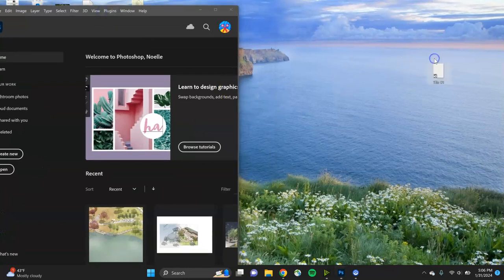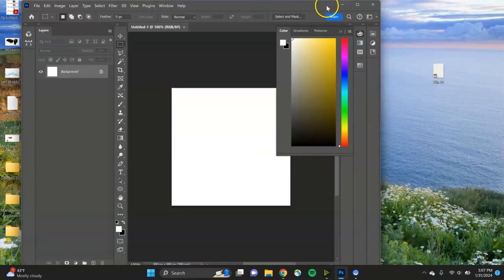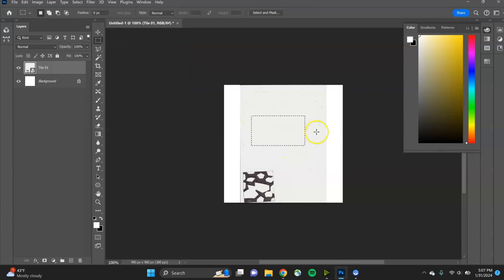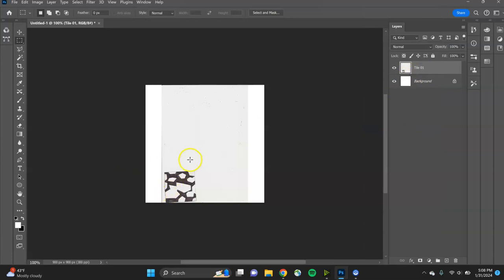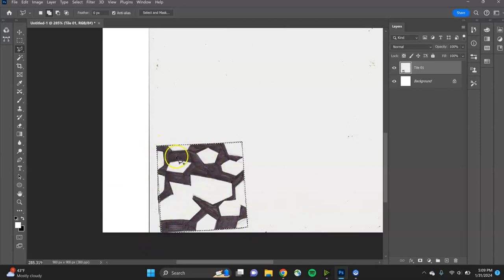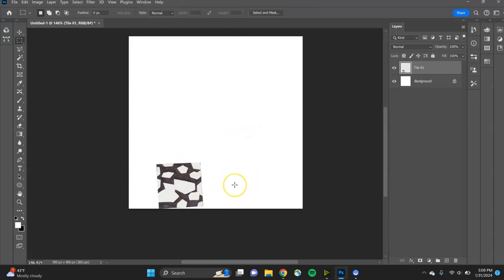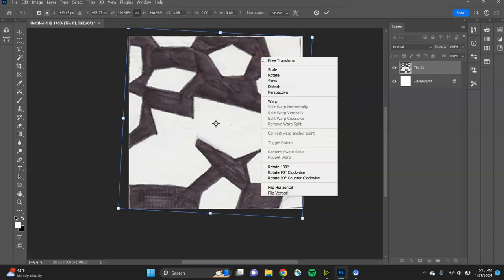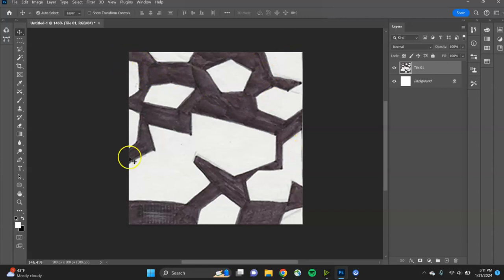Scaling Your Tile [Part 01]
LA 21600 Tile Composition Photoshop Tutorial